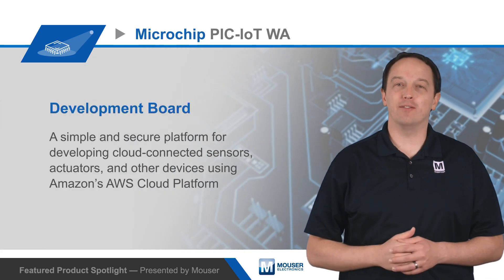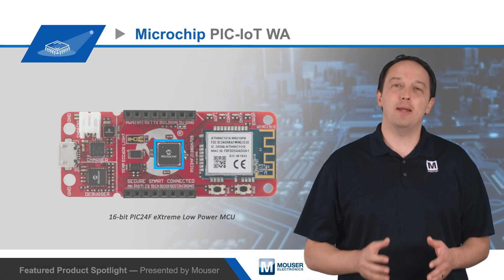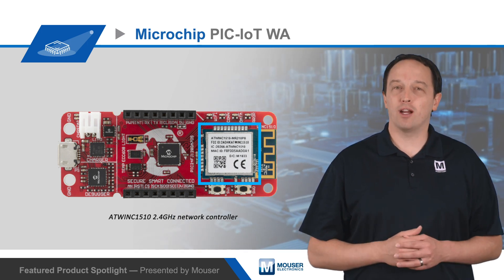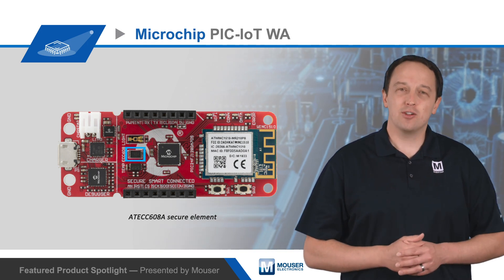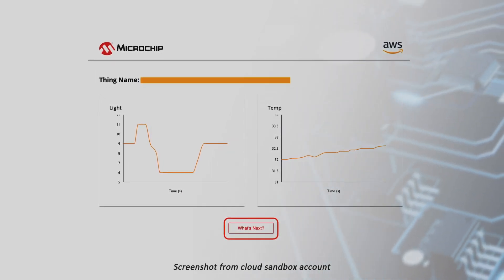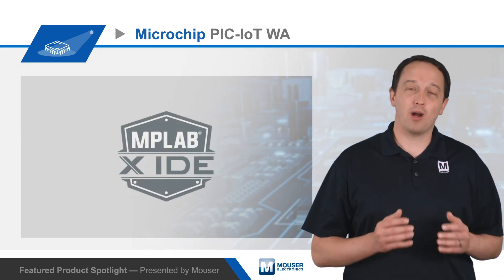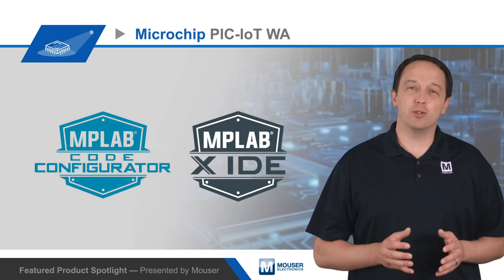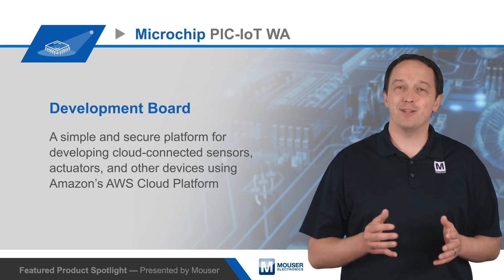Microchip PIC-IoT WA Dev Board (EV54Y39A) | Featured Product Spotlight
Microchip’s PIC-IoT WA Development Board makes it easy to start working with a cloud-connected device. It’s pre-provisioned using the Microchip Trust Platform, providing immediate connectivity to an AWS sandbox account. In 30 seconds, developers can go from out of the box to viewing real-time data in the cloud, and the board can easily be disconnected from the sandbox account for use with a private account.